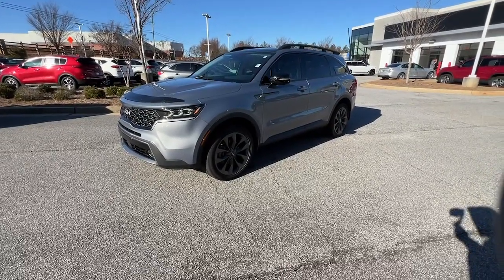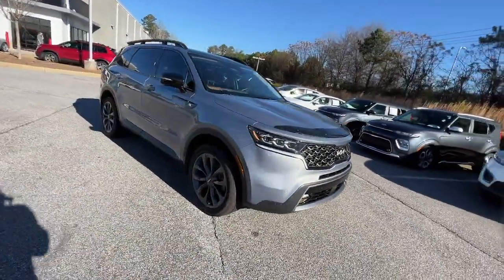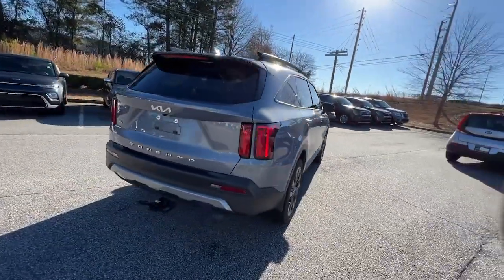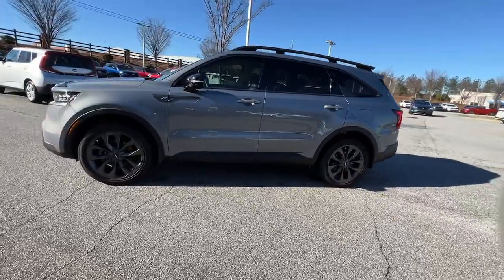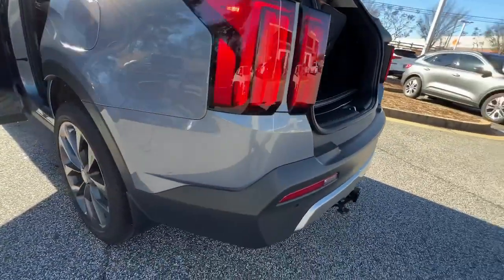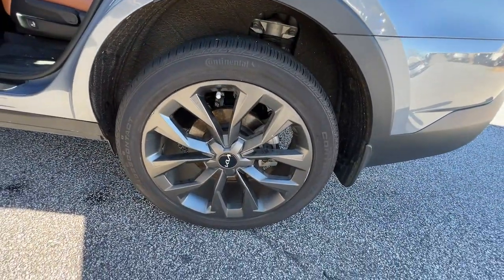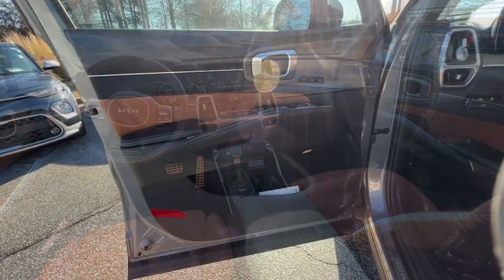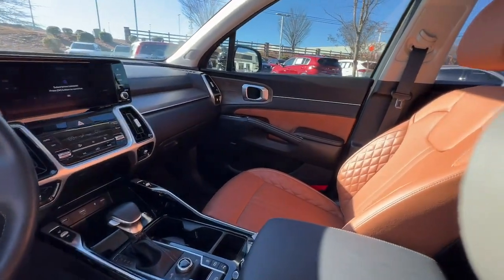2022 Kia Sorento Atlanta, McDonough, Jonesboro, Fayetteville, Conyers 8901A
Everlasting Silver Used 2022 Kia Sorento X-Line SX Prestige available in 100 Sons Drive, McDonough, Georgia at Sons Kia. Servicing the Atlanta, McDonough, Jonesboro, Fayetteville, Conyers, GA area.

Sons Kia
100 Sons Drive

Certified. Everlasting Silver2022 Kia Sorento X-Line SX PrestigeAWD8-Speed DCT2.5L I4 DGI Turbocharged DOHC 16V LEV3-ULEV70 281hpCLEAN AUTO-CHECK NO DAMAGE LOCAL TRADE-IN AWD 12 Speakers 3.316 Axle Ratio 3rd row seats: split-bench 4-Wheel Disc Brakes ABS brakes Air Conditioning Alloy wheels AM/FM radio: SiriusXM Apple CarPlay & Android Auto Auto High-beam Headlights Auto-dimming Rear-View mirror Automatic temperature control Brake assist Bumpers: body-color Carpeted Floor Mats Delay-off headlights Driver door bin Driver vanity mirror Dual front impact airbags Dual front side impact airbags Electronic Stability Control Emergency communication system: UVO Link Four wheel independent suspension Front anti-roll bar Front Bucket Seats Front Center Armrest Front dual zone A/C Front fog lights Front reading lights Fully automatic headlights Heated & Ventilated Front Bucket Seats Heated door mirrors Heated front seats Heated rear seats Heated steering wheel Illuminated entry Knee airbag Leather steering wheel Low tire pressure warning Memory seat Navigation System Occupant sensing airbag Outside temperature display Overhead airbag Overhead console Panic alarm Passenger door bin Passenger vanity mirror Perforated Genuine Leather Seat Trim Power door mirrors Power driver seat Power Liftgate Power moonroof Power passenger seat Power steering Power windows Radio data system Radio: AM/FM Bose Premium Audio System Rear air conditioning Rear anti-roll bar Rear reading lights Rear seat center armrest Rear window defroster Rear window wiper Remote keyless entry Roof rack: rails only Rust Color Package Security system Speed control Speed-sensing steering Split folding rear seat Spoiler Steering wheel mounted audio controls Tachometer Telescoping steering wheel Tilt steering wheel Traction control Trip computer Turn signal indicator mirrors Variably intermittent wipers Ventilated front seats Wheels: 8.5J x 20 Matte Gray Alloy. Our Certified Team uses real-time Internet price comparisons to constantly adjust prices to provide ALL BUYERS The BEST PRICE possible. We do not mark them up to mark them down! We utilize state-of-the-art technology to constantly monitor pricing trends in order to offer our shoppers the best competitive pricing and value.With our in house 3 month / 3 thousand mile powertrain and The name to trust in the Atlanta Market Sons will treat you like family. Recent Arrival!22/27 City/Highway MPG Kia Certified Pre-Owned Details:* Vehicle History* Warranty Deductible: $50* Roadside Assistance* Includes Rental Car and Trip Interruption Reimbursement. 3 month Sirius trial subscription* Powertrain Limited Warranty: 120 Month/100000 Mile (whichever comes first) from original in-service date* 165 Point Inspection* Limited Warranty: 12 Month/12000 Mile (whichever comes first) Platinum Coverage from certified purchase date* Transferable WarrantyOur Certified Team uses real-time Internet price comparisons to constantly adjust prices to provide ALL BUYERS The BEST PRICE possible. We do not mark them up to mark them down! We utilize state-of-the-art technology to constantly monitor pricing trends in order to offer our shoppers the best competitive pricing and value.With our in house 3 month / 3 thousand mile powertrain and The name to trust in the Atlanta Market Sons will treat you like family.